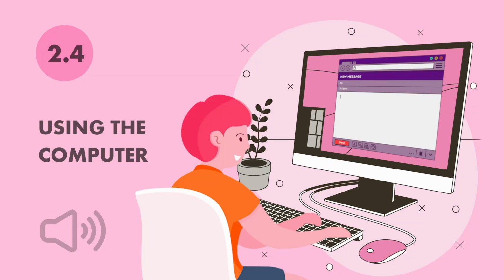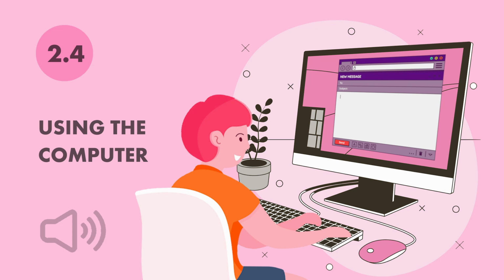Using the Computer: Navigate with Ease!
Join us in this informative audio lesson as we explore key concepts for using a computer effectively:

What is a Taskbar?
Discover the role of the taskbar in managing your programs and navigating your desktop. 🖥️🔍

Control Buttons of a Program Window:
Learn about the control buttons that help you manage your windows, including Close, Minimize, and Maximize. 🔘✨

Restore Down and Maximize Options:
Understand how to resize your program windows to fit your needs with the Restore Down and Maximize options. ↗️🔳

Listen and learn with the audio version of this chapter.

Follow along, let your imagination soar, and strengthen your practical knowledge of computer usage! This guide is perfect for beginners eager to navigate their computers like pros! 🎧💻

Hit play and start mastering your computer skills!